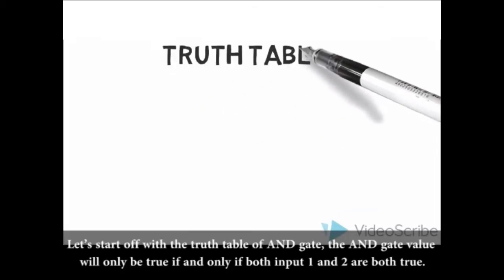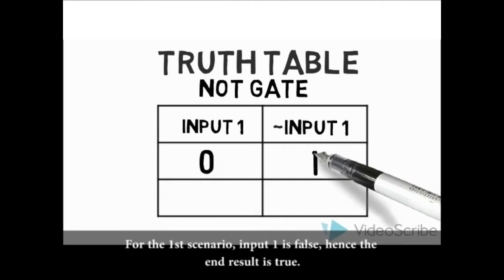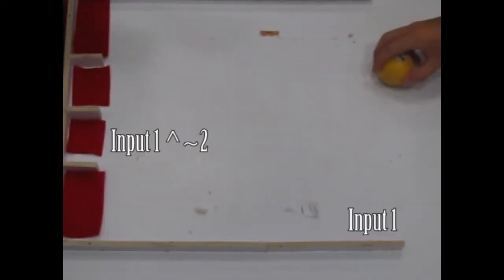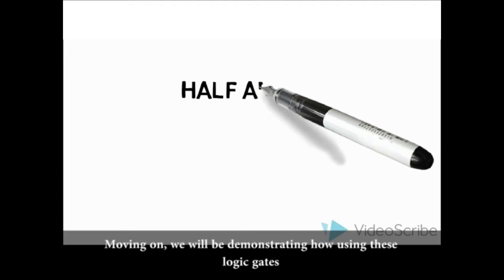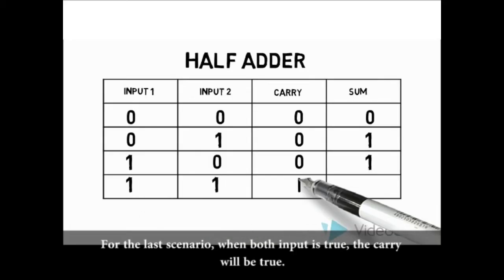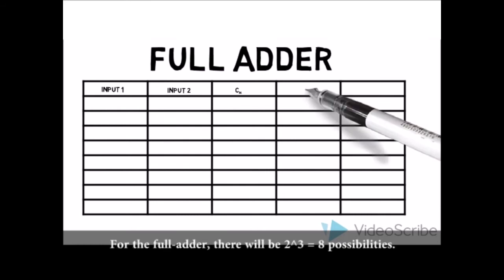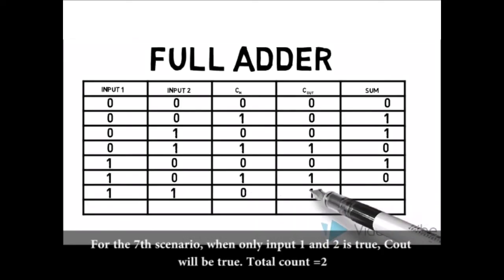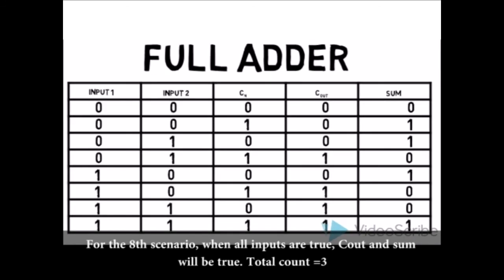CS1231 Group 58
Unconventional Computing with Billiard Balls
Group 58 - CS1231 NUS

Group members:
Alvin Lee
Lim Han
Zhan Xiang
Zhang Yuanhao